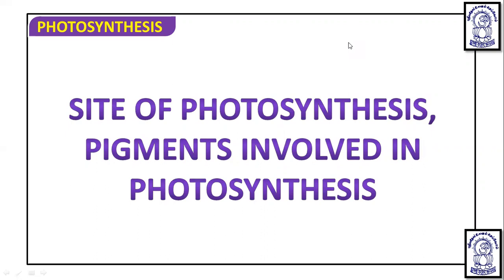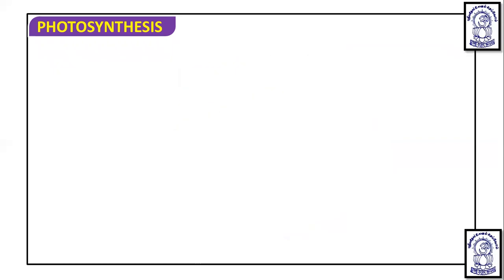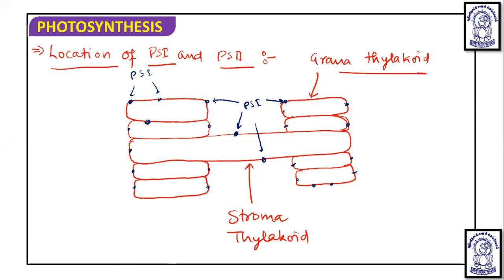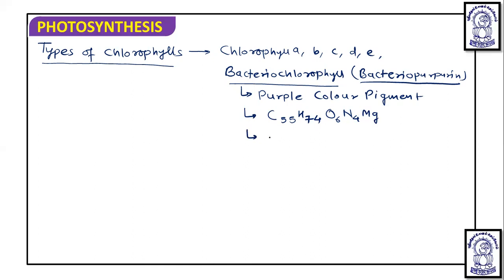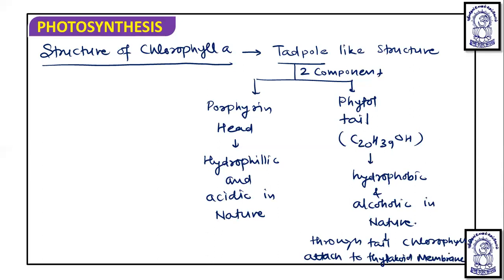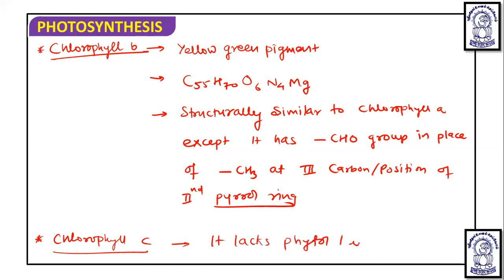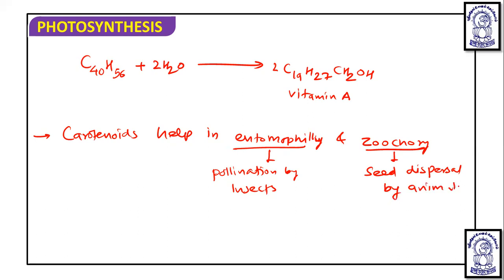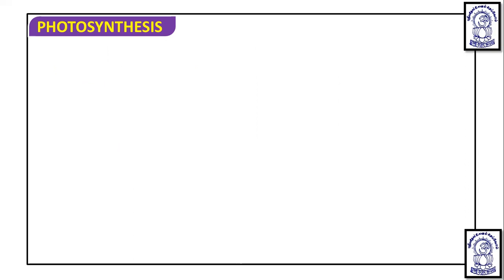NEET | BIOLOGY | BOTANY | PHOTOSYNTHESIS ​| LECTURE 2